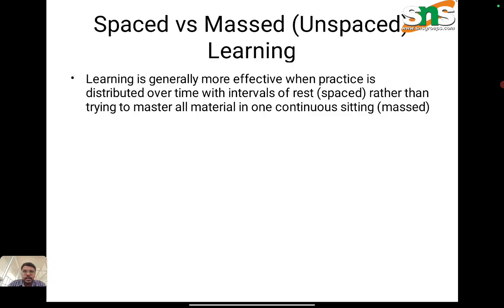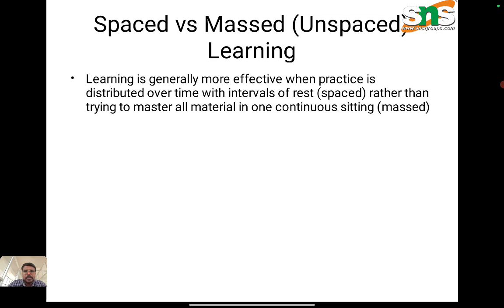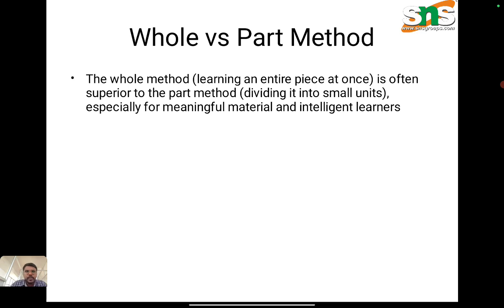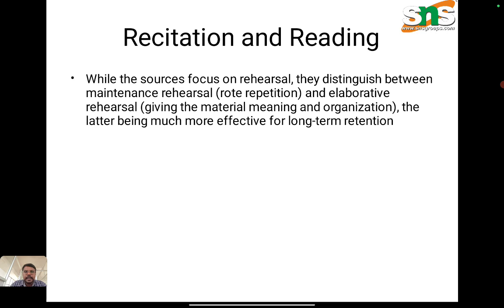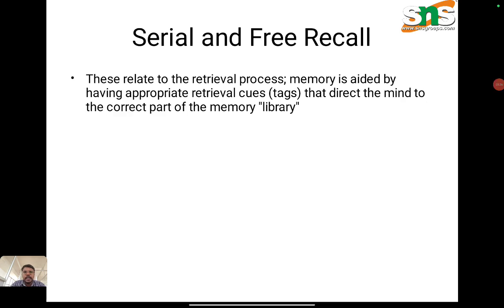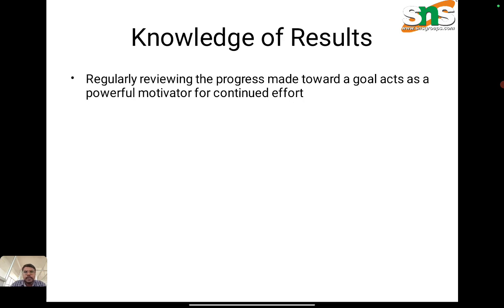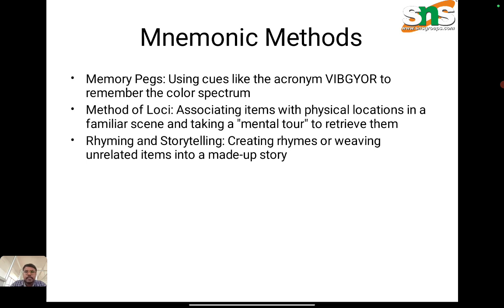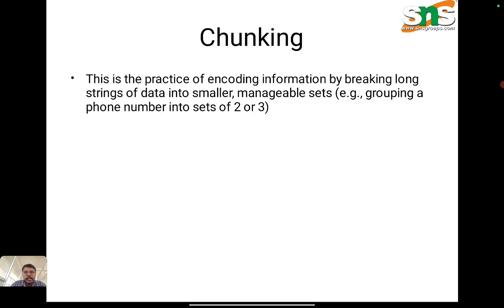Methods of learning - Psychology - SNS institutions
Lecture video

In this video, we explore the different methods of learning that help students and professionals improve knowledge, skills, understanding, and performance. Learning methods are important techniques that make education more effective, interactive, and meaningful in both academic and professional life. 🧠📖

🔍 Topics Covered in This Video:
✔️ Meaning and importance of learning methods
✔️ Traditional and modern methods of learning
✔️ Visual learning method
✔️ Auditory learning method
✔️ Kinesthetic learning method
✔️ Observation and demonstration method
✔️ Learning through practice and experience
✔️ Group learning and discussion method
✔️ Self-directed learning
✔️ Role of technology in learning

🌟 Different learning methods help individuals understand concepts better, improve memory, develop critical thinking, and enhance communication and practical skills. Choosing the right learning method can improve academic success and professional growth. 🚀📚